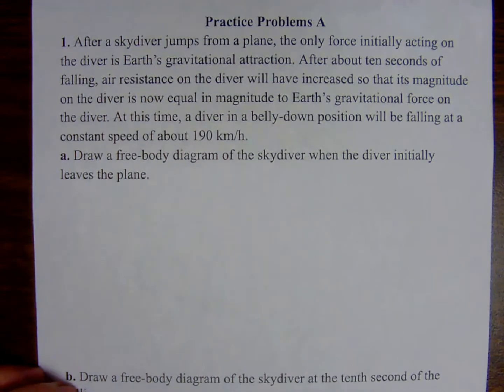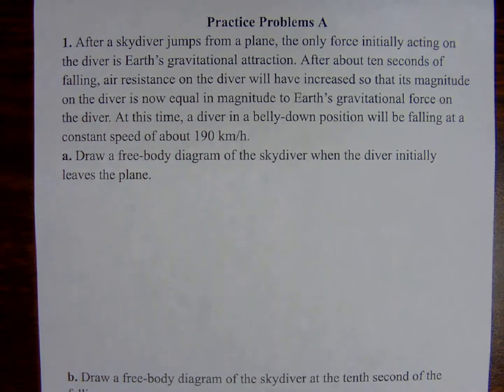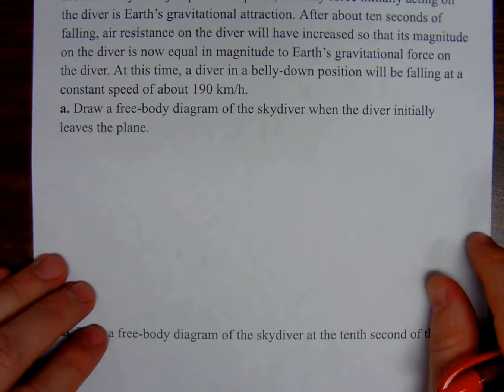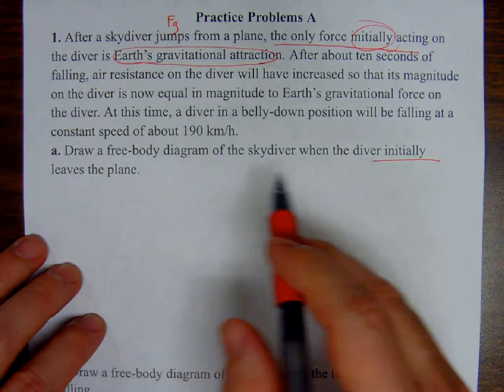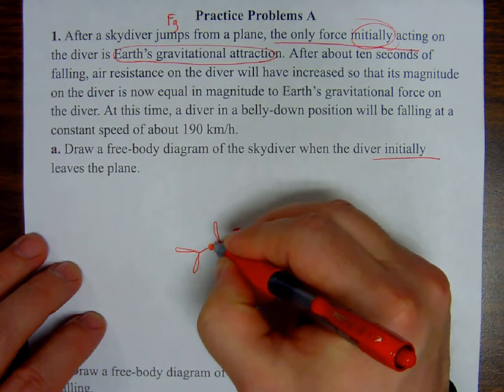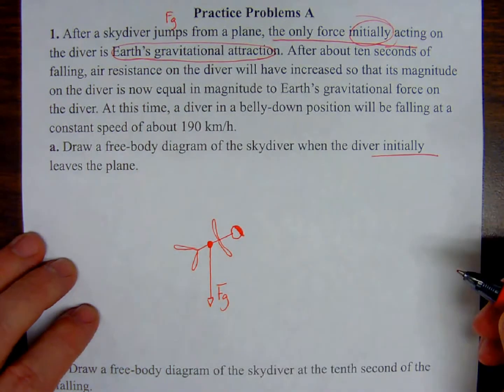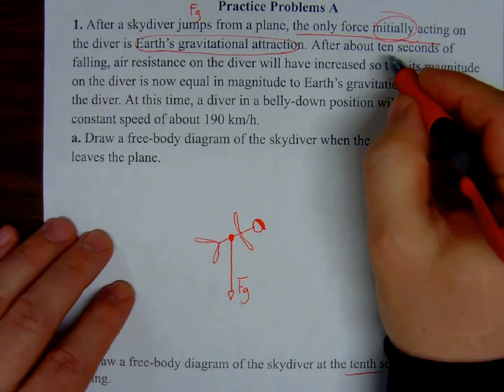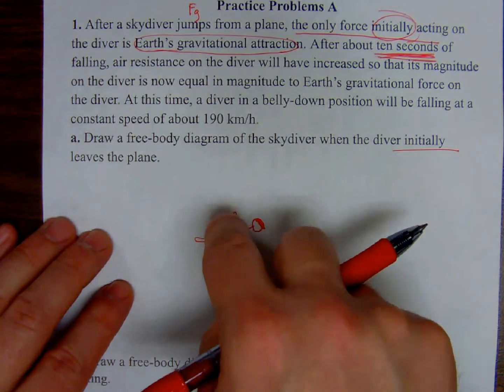Phys Ch 04 Practice Problem A #1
1. After a skydiver jumps from a plane, the only force initially acting on the diver is Earth’s gravitational attraction. After about ten seconds of falling, air resistance on the diver will have increased so that its magnitude on the diver is now equal in magnitude to Earth’s gravitational force on the diver. At this time, a diver in a belly-down position will be falling at a constant speed of about 190 km/h.
a. Draw a free-body diagram of the skydiver when the diver initially leaves the
plane.
b. Draw a free-body diagram of the skydiver at the tenth second of the falling.